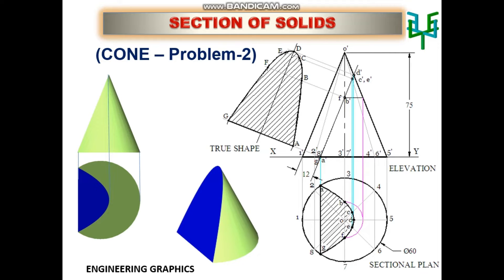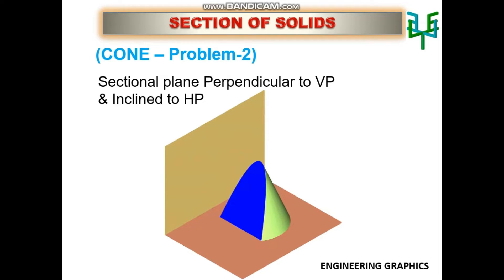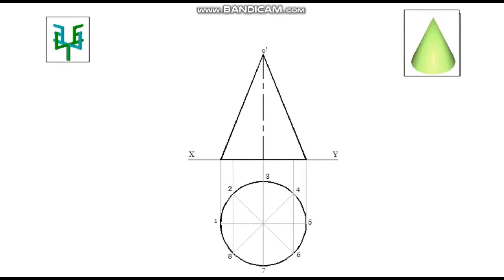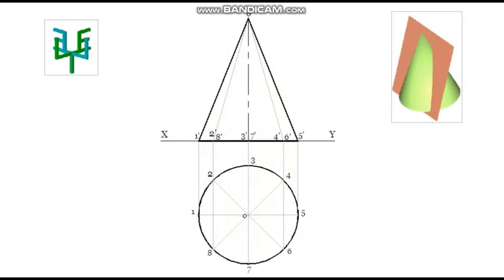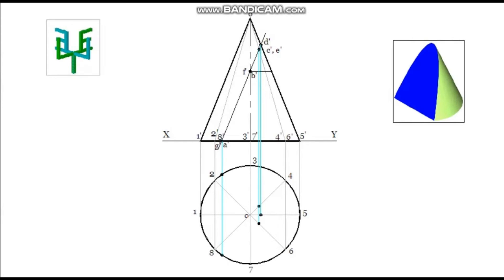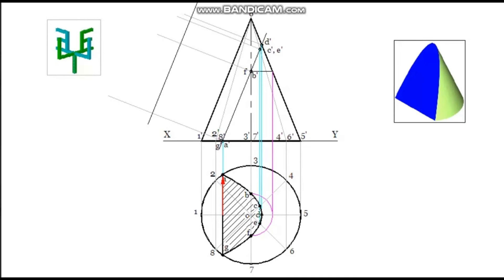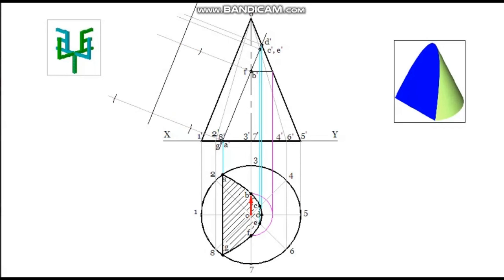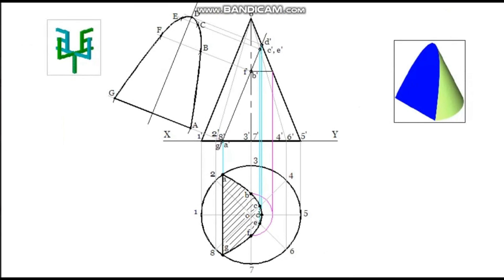Section of Cone (Problem - 2)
Section of Solids/Section of Cone/ Cone resting on the ground with its base/Cutting Plane Perpendicular to VP and Parallel to the Generartor of cone/Engineering Graphics/ Technical Drawing